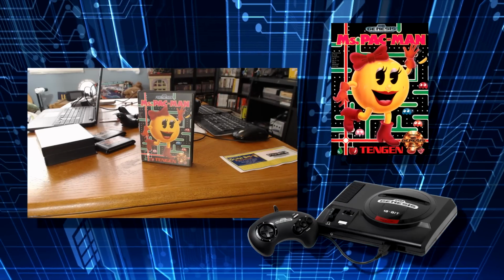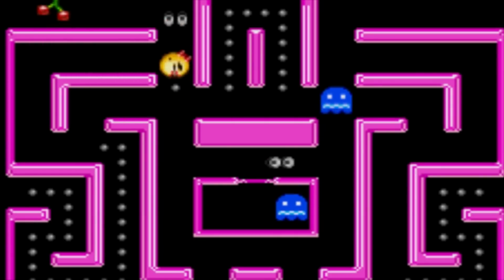The Best Games on Sega Genesis!! | The Braselspective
If you haven't yet watched this, I know next to nothing about Sega stuff, so this list may be a bit out there. I don't really know.

I kind of clocked my time creating this video and it took me about 8 hours to finish. It's not my flashiest video or my longest video, but it's a good benchmark.

Thanks to Rewind Mike for his small cameo. You should hit him up for a good explanation on why he doesn't think Castlevania Bloodlines is a real Castlevania game. It's an interesting point of view and you should harass him to make a video on it. :)